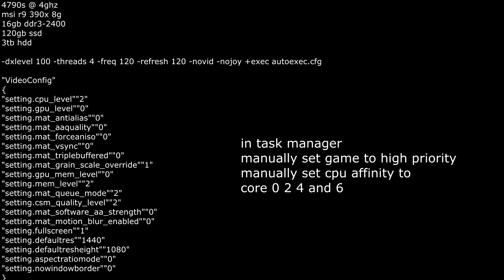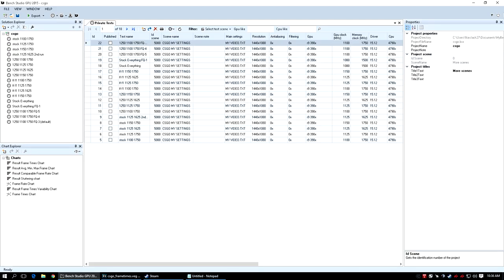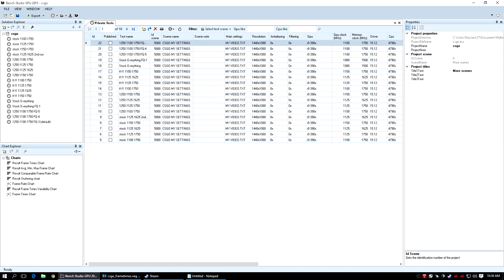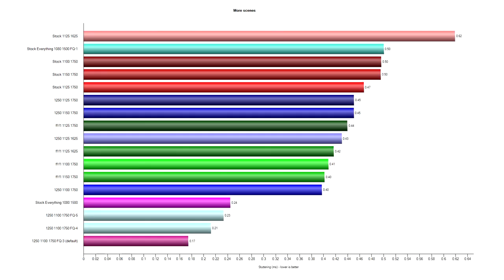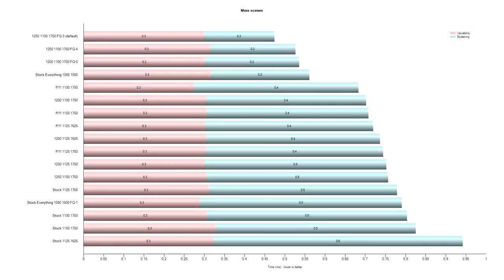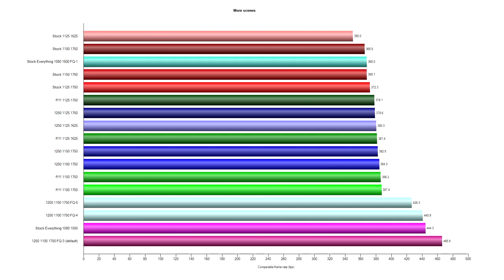Frame Timing Testing - Counter Strike Global Offensive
TL;DW
overclock ur gpu a little bit
run with pre-rendered frames at 3

you can see my autoexec and config files here